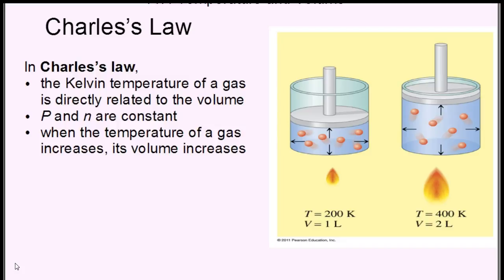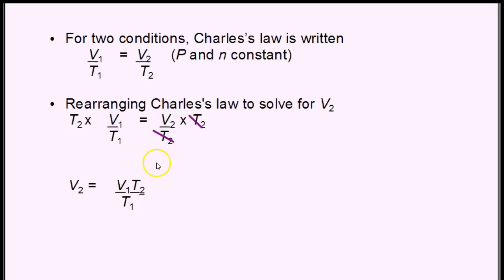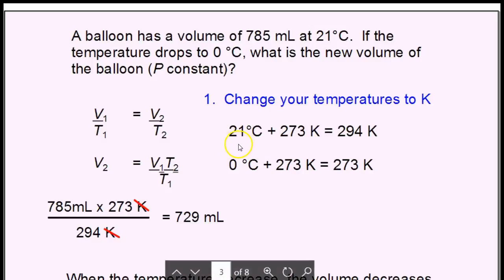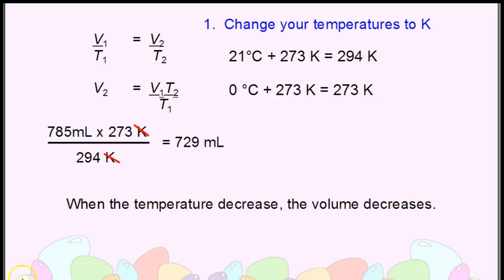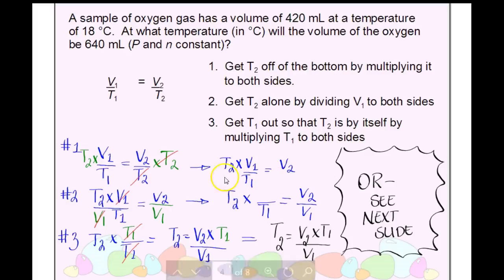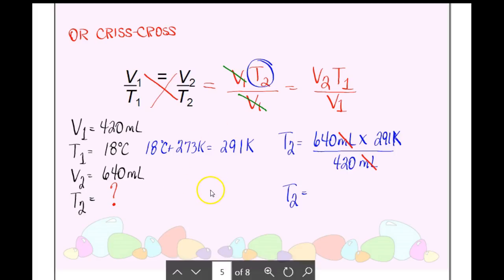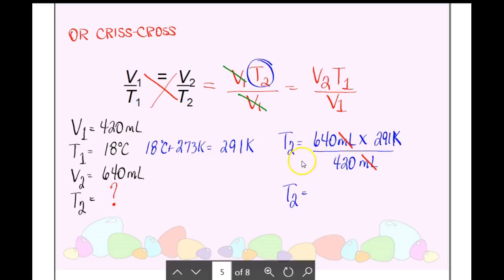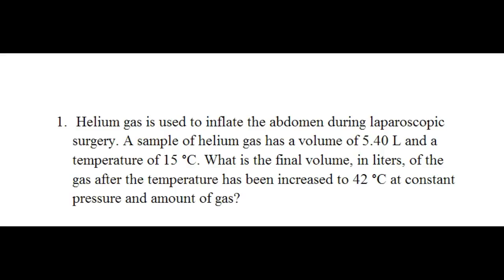CP CHEM CHAPTER 11 GASES SECTION 11.4 CHARLES LAW